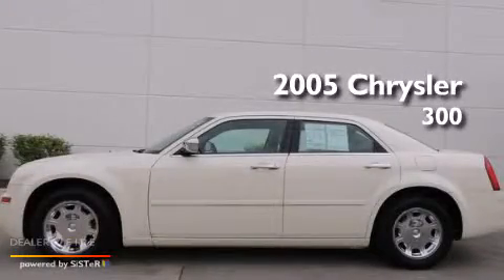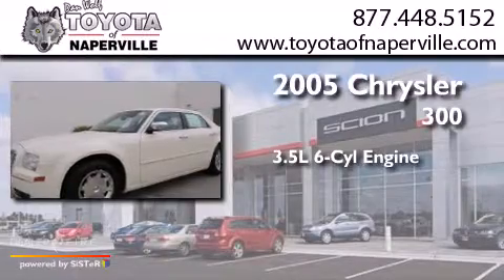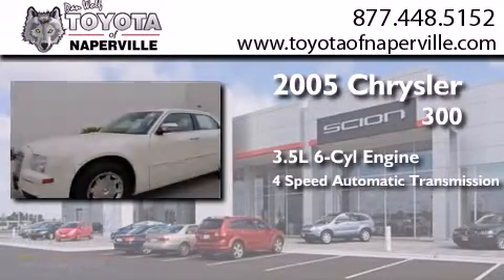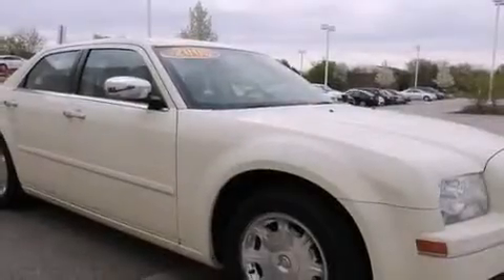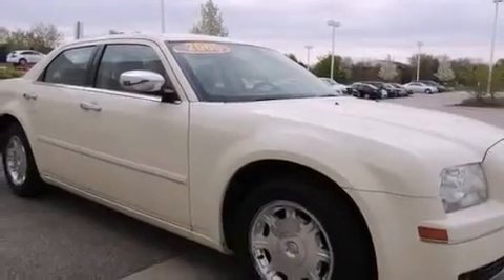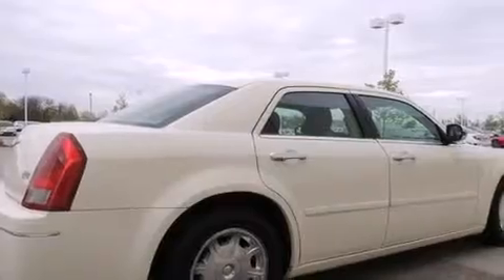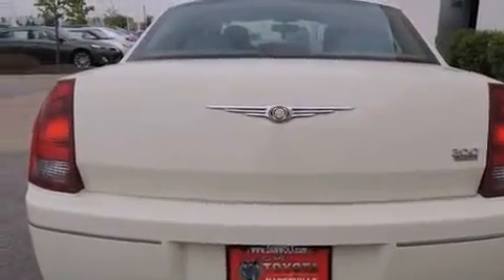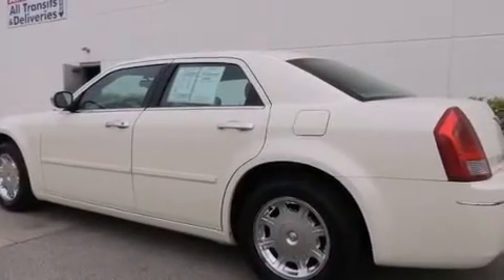Used 2005 Chrysler 300 Napervillle IL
We have been honored to serve the Napervillle IL area , we promise that your experience at our dealership will exceed your expectations ! Year : 2005 Make : Chrysler Model : 300 Engine : 3.5l v6 mpi 24v high-output Trans . Napervillle , IL 60540